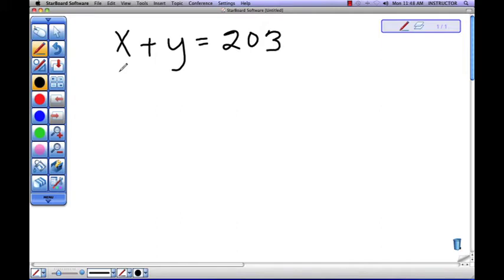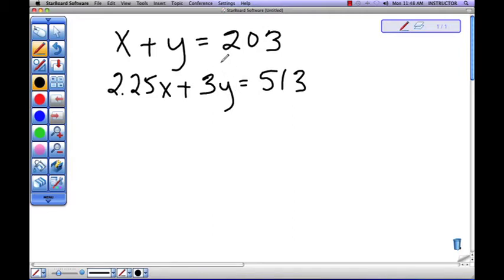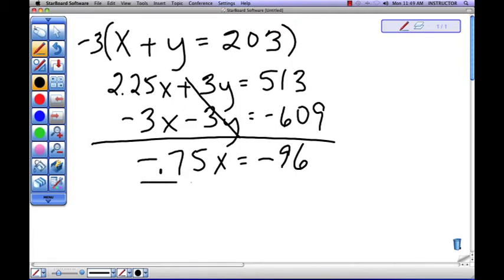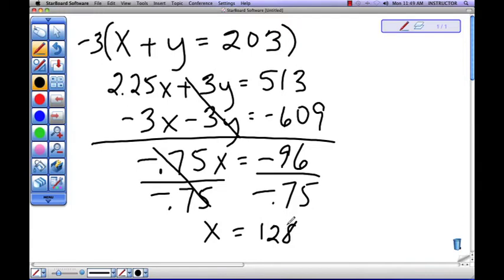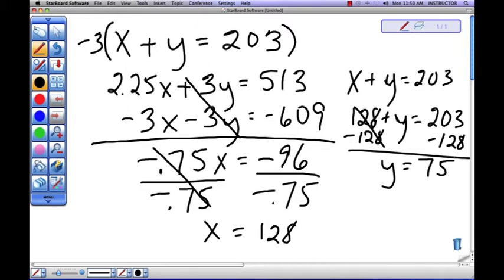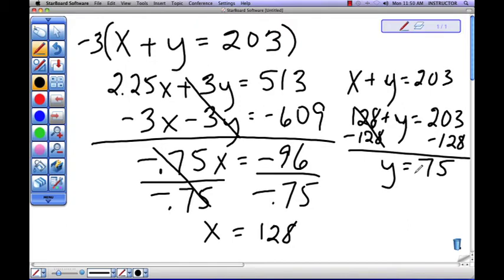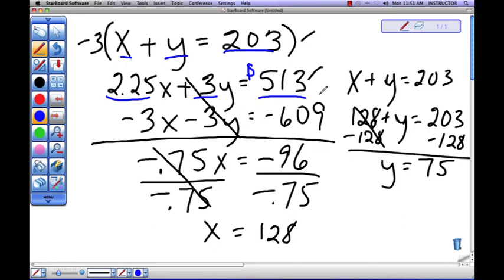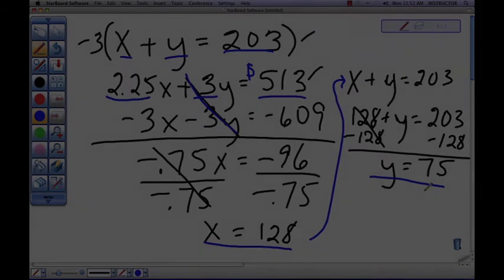Syestem of Equations